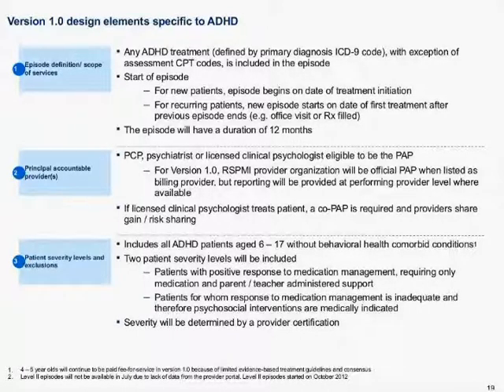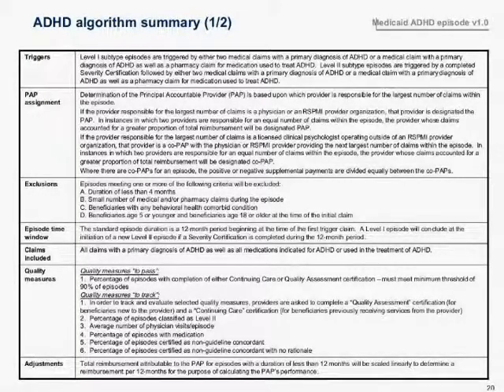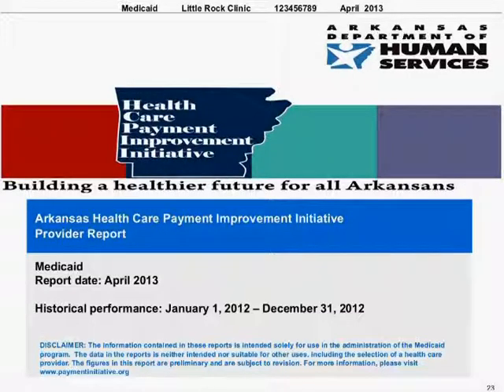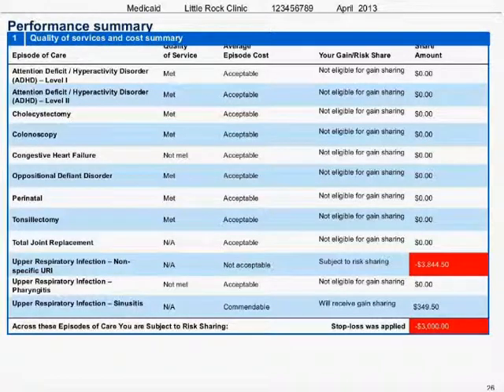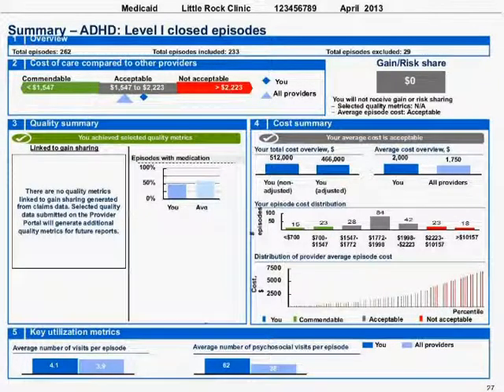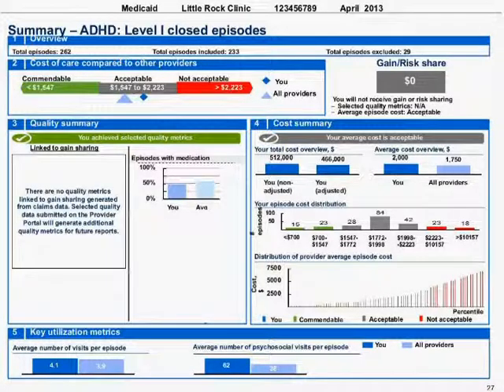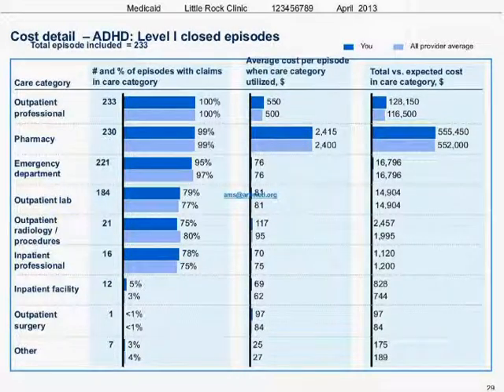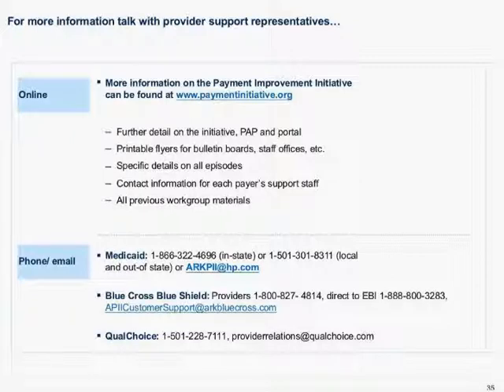ADHD Webinar #3, Part 2